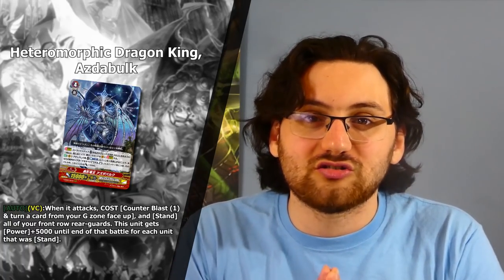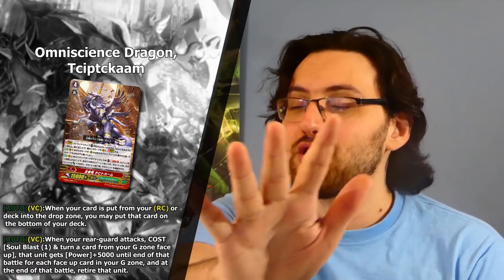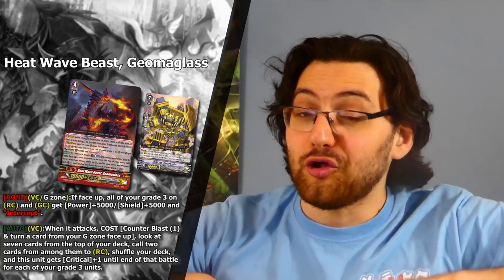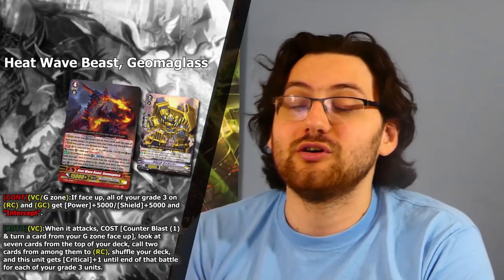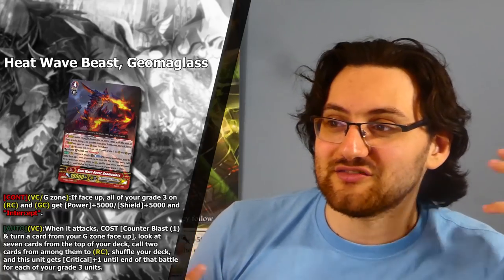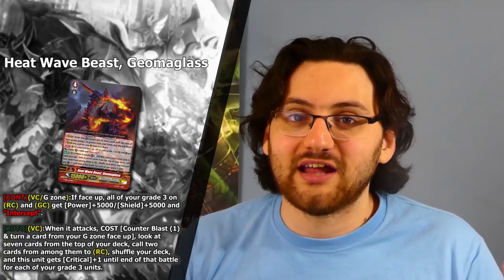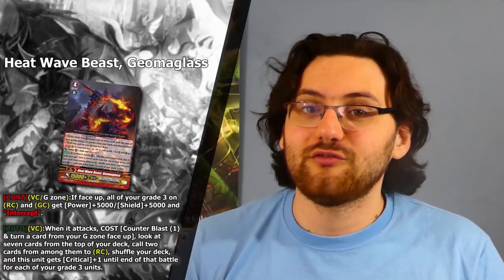Blademaster Support & Dimension Tank Police - Cardfight Update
These past couple of days we got a couple of new strides revealed to us from the upcoming Premium Collection set and also a new Blademaster duo.